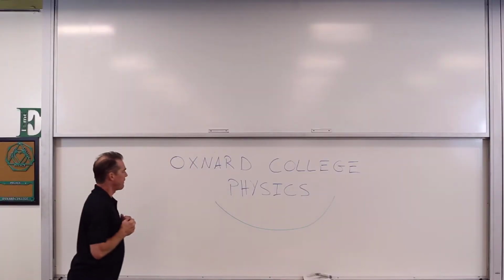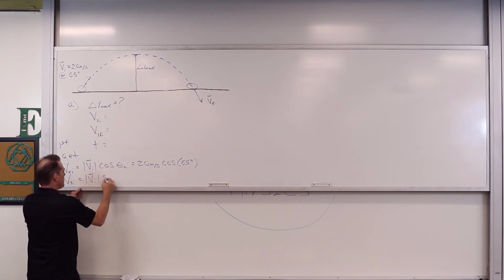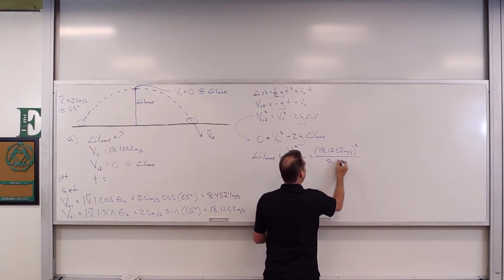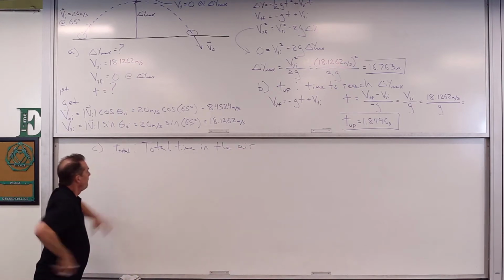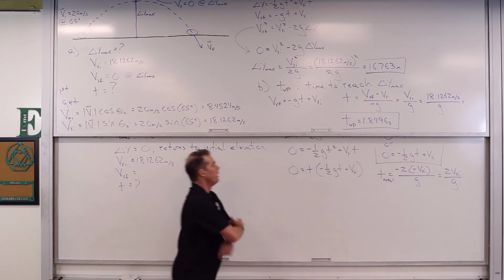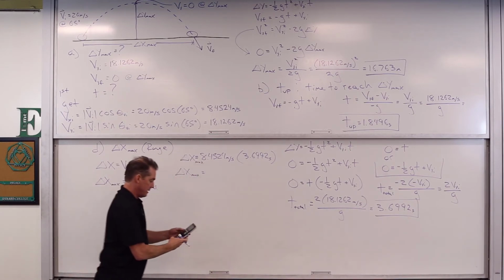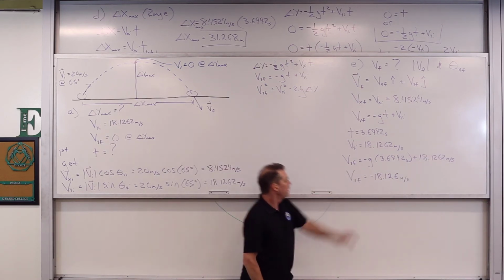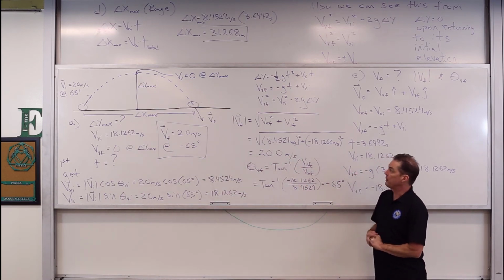Projectile Motion Problem 2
A solved problem involving a projectile having an initial velocity that has both positive x and y components and that returns to the elevation from which it began.